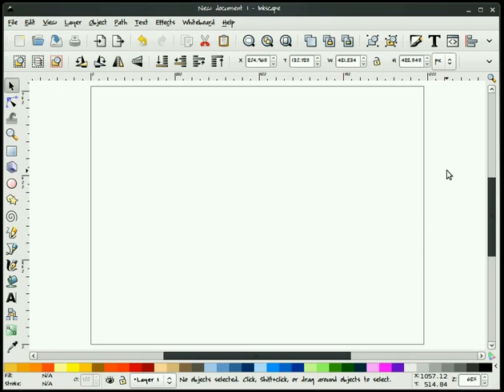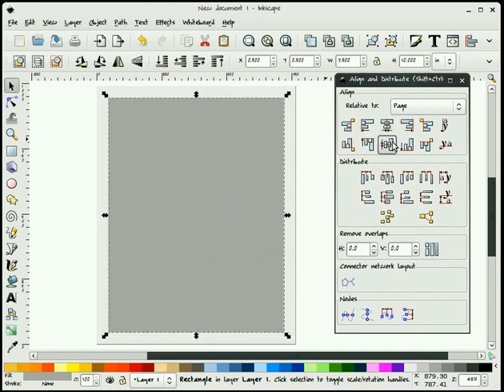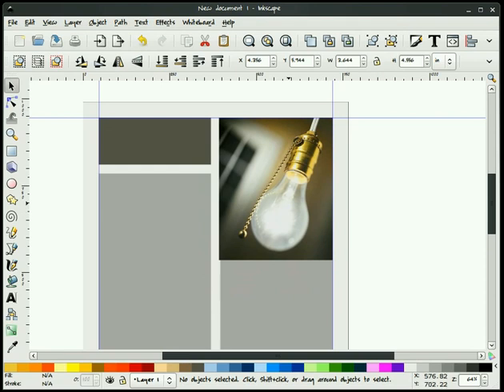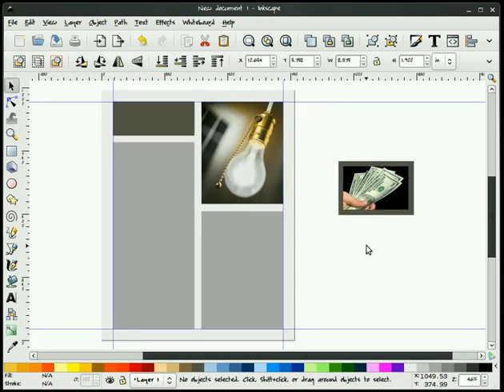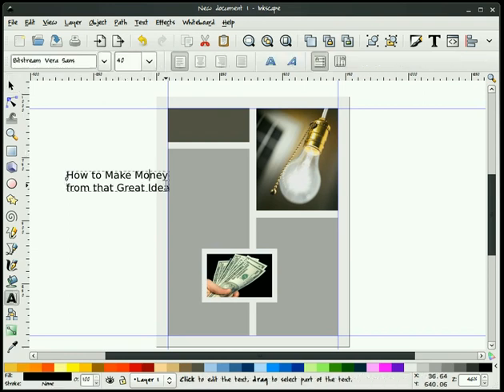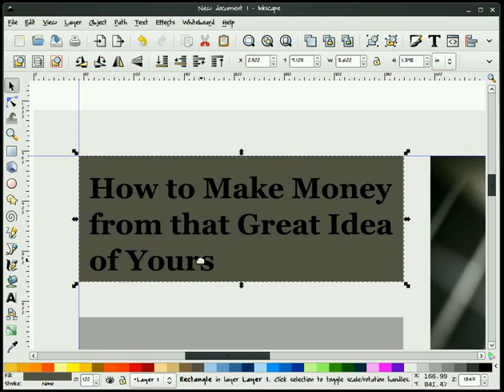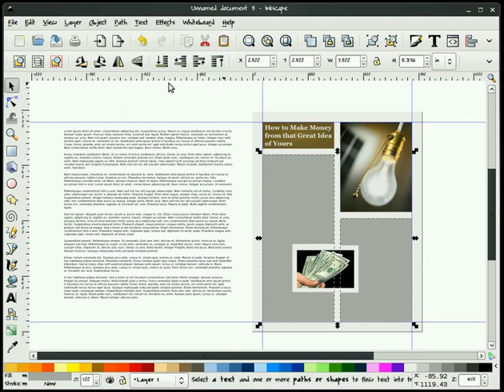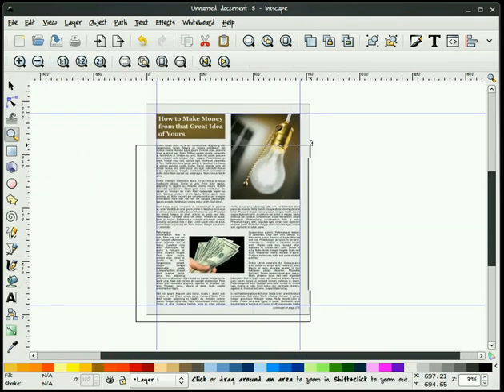Inkscape. Эпизод 077 — Настольная издательская система (Episode 077 – Desktop Publishing)